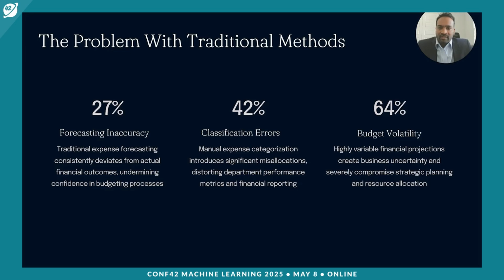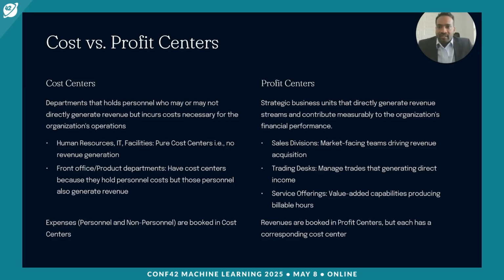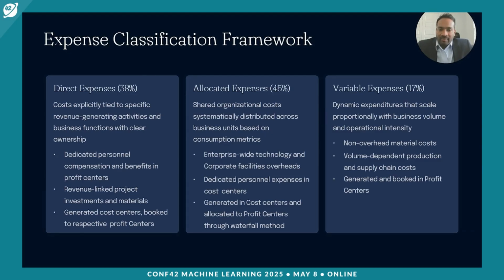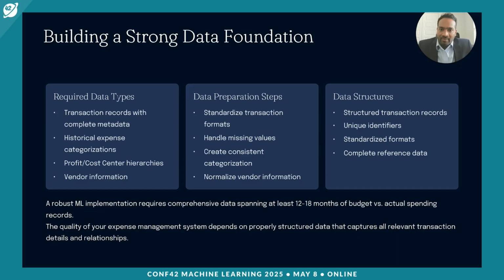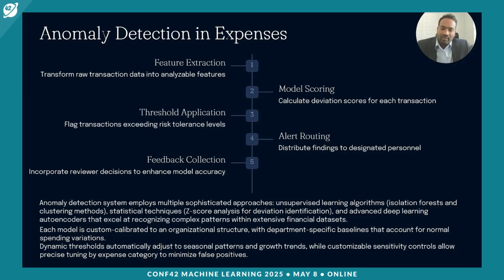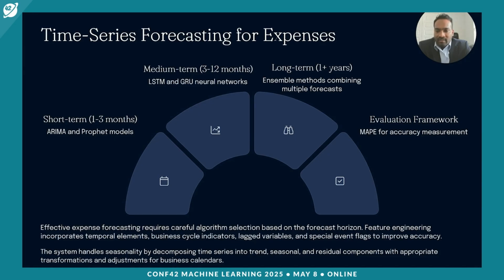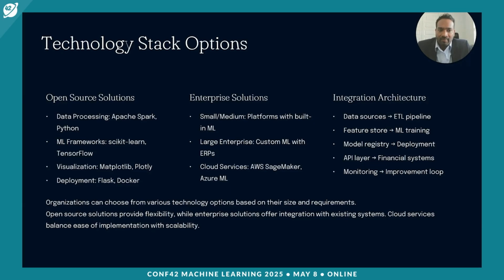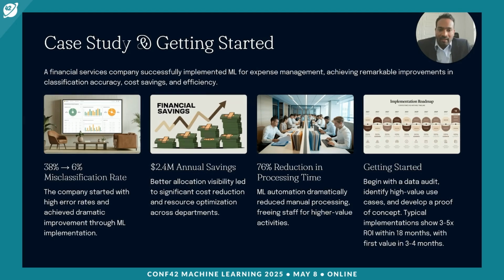Machine Learning for Smarter Expense Management | Vishal Gangarapu | Conf42 ML 2025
Chapters
00:00 Introduction to Machine Learning Management
01:19 Challenges in Traditional Expense Forecasting
02:20 Smart Approaches to Expense Management
03:44 Defining Cost and Profit Centers
05:30 Expense Hierarchical Framework
08:12 Building a Strong Data Foundation
10:00 Implementing Machine Learning Models
13:13 Advanced Use Cases and Forecasting
14:51 Implementation Roadmap and Technology Stack
18:27 Case Studies and Conclusion